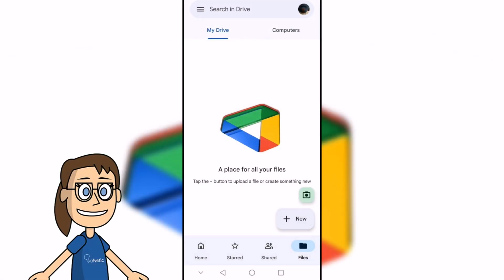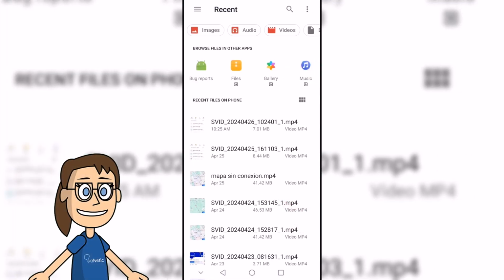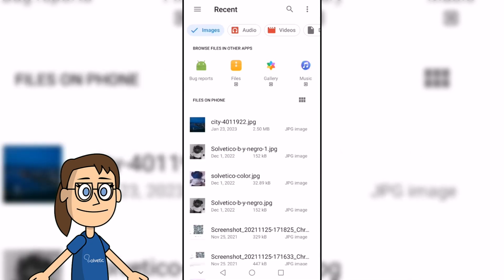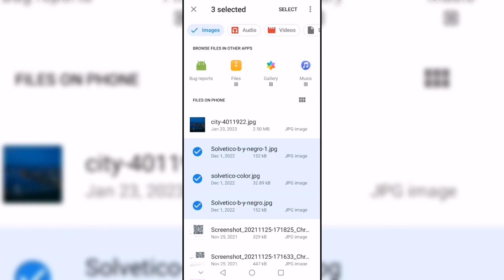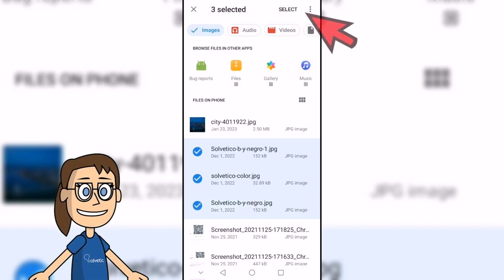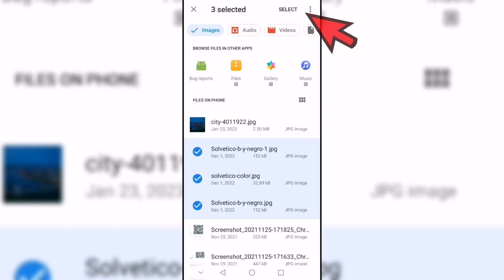Upload Photos to Google Drive from Android ✅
Hey everyone, welcome back! Today, we're diving into the world of Android and Google Drive. One of the most convenient features of Google Drive is its ability to store and access your photos from anywhere. In this tutorial, we'll walk you through the simple process of uploading photos to Google Drive directly from your Android device. Whether you're looking to free up space on your phone or simply want to keep your memories safe and accessible, Google Drive has you covered.